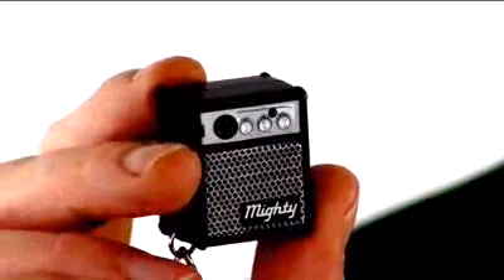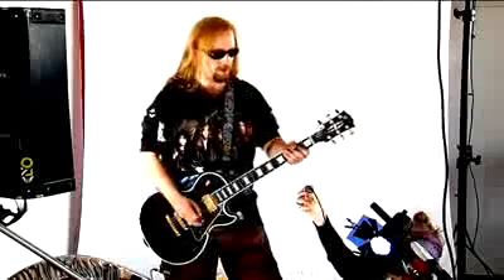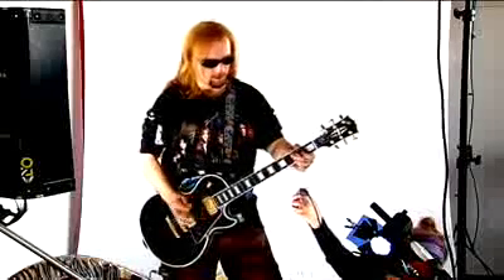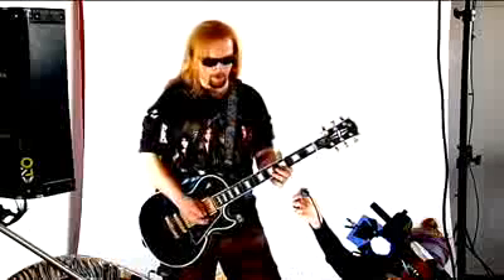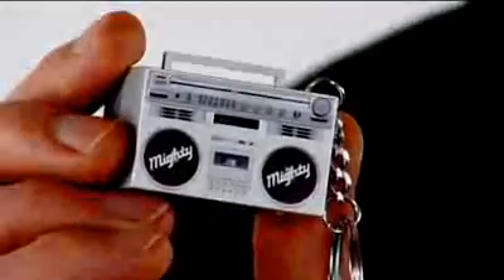Mighty Mini Speakers superyaa